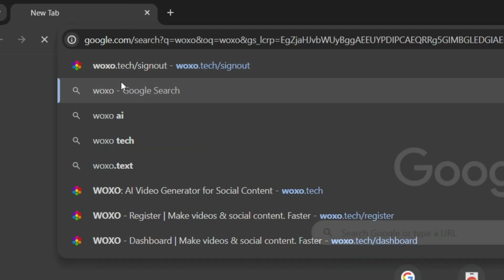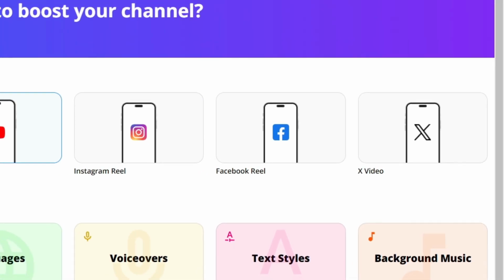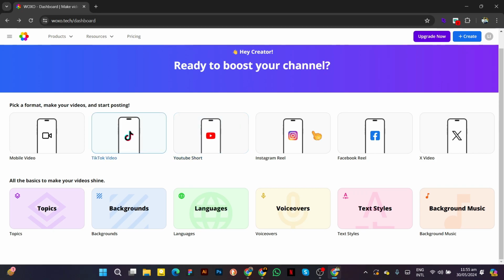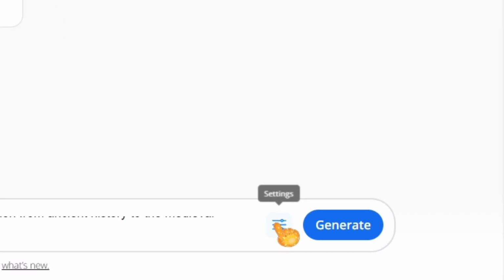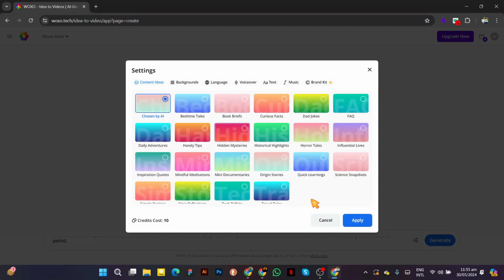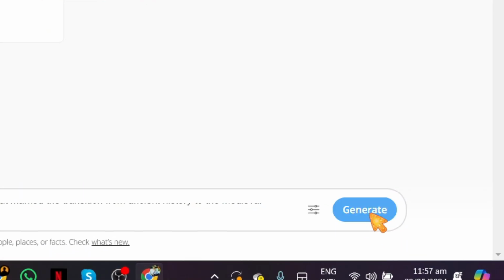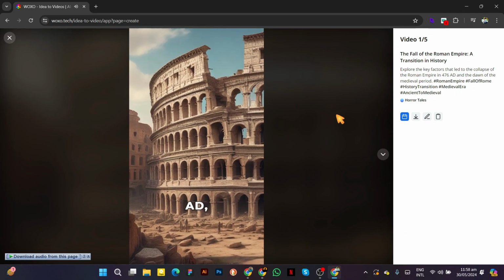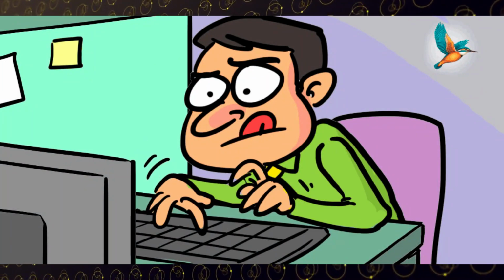Make Money on YouTube Shorts with WOXO AI - 2024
In this video, we dive deep into the exciting world of YouTube Shorts and how you can leverage WOXO AI to start making money in 2024! Learn the essential strategies to create engaging short videos that capture attention and drive views. We'll cover step-by-step instructions on using WOXO AI to optimize your content, boost your productivity, and maximize your earnings potential.

Whether you're a seasoned YouTuber or just starting out, this guide will help you navigate the unique opportunities presented by YouTube Shorts. Discover tips on content creation, audience engagement, and monetization techniques that can elevate your channel and income.

Don't miss out on the future of video marketing—hit play and unlock the secrets to making money on YouTube Shorts with WOXO AI!